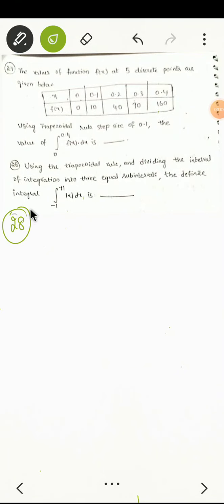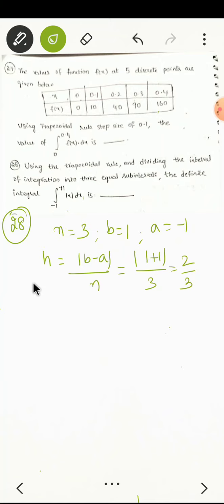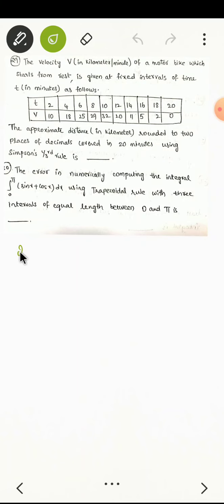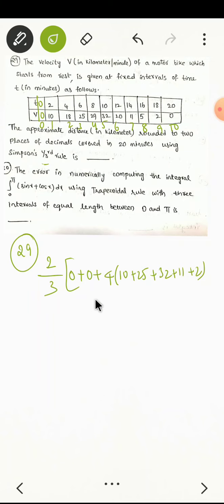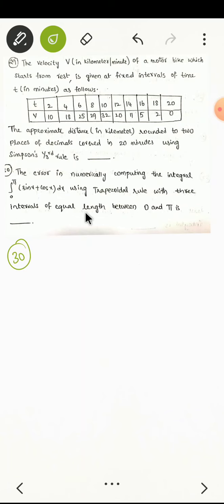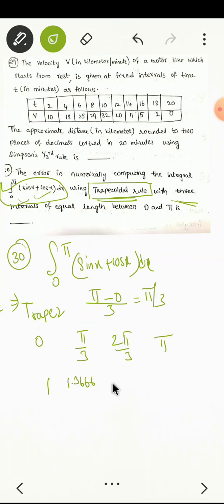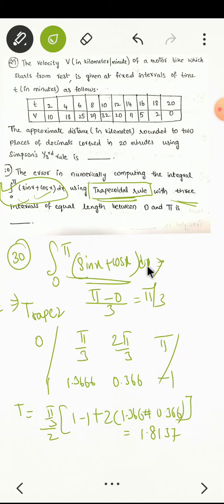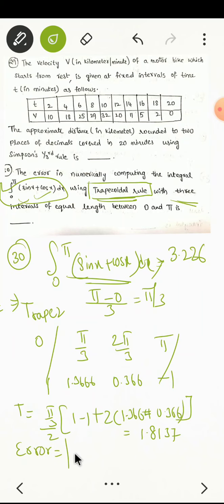Numerical Methods- Numerical Intg-9